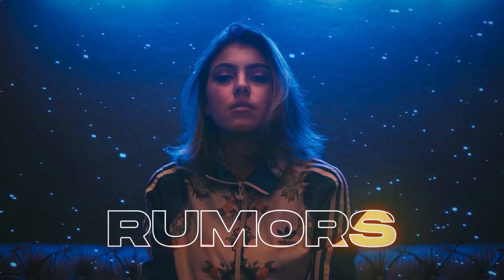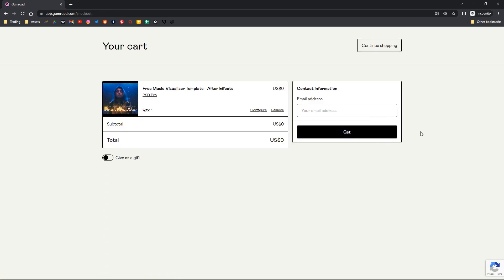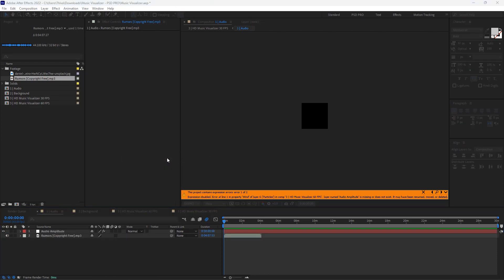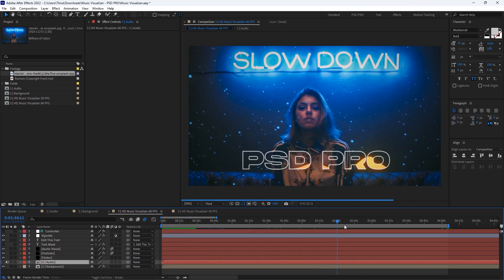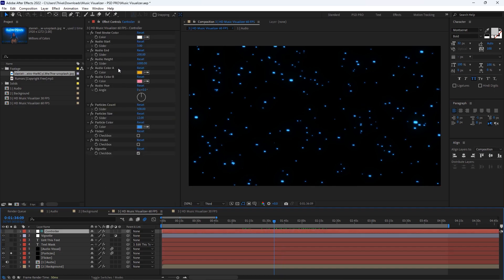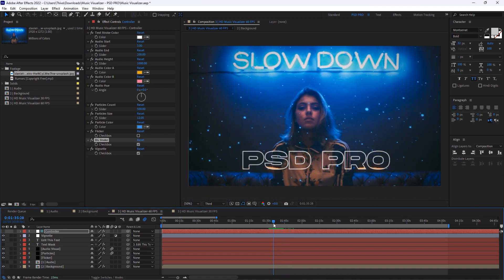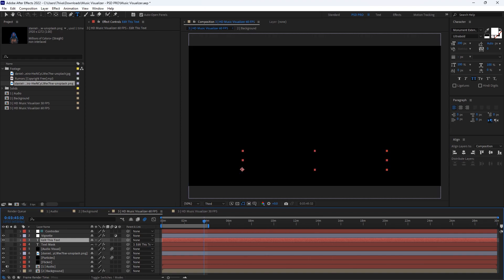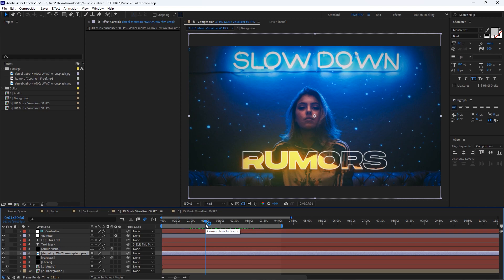Free Music Visualizer | After Effects Template (Audio Spectrum)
Hello Guys, in this video I'll show you how to edit this free Music Visualizer Template in Adobe After Effects. you can easily Customize this Audio Spectrum Effect Template for all your Audio Visual Needs.

No Plugins 100% After Effects. Have Fun 😉

If you did something cool with this Audio Visualizer.
Post and Tag me on Instagram I love to see it. 😍

My Project files are free,
If you want to support me you can set a price of whatever amount you like.

⏳ CONTENTS OF THIS VIDEO:
00:00​ | Music Visualizer Intro
00:12 | Special Thanks
00:37 | Downloading Music Visualizer
01:08 | Opening Template
01:30 | Import Footage
01:45 | Add Music
02:06 | Add Background Image
02:25 | Customizing Music Visualizer
05:57 | Rendering Music Visualizer